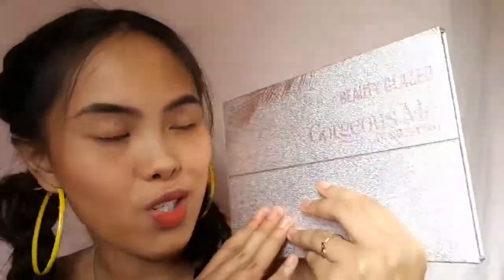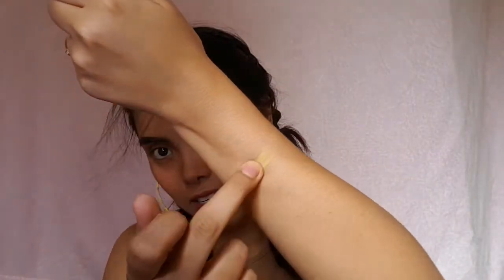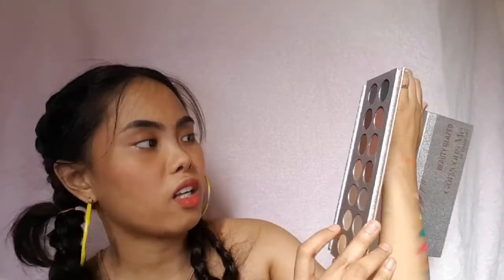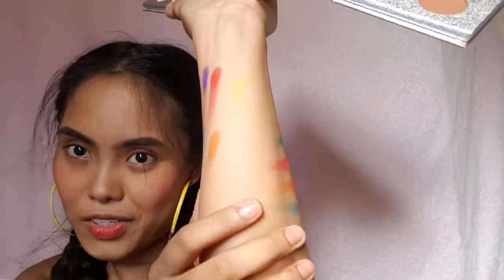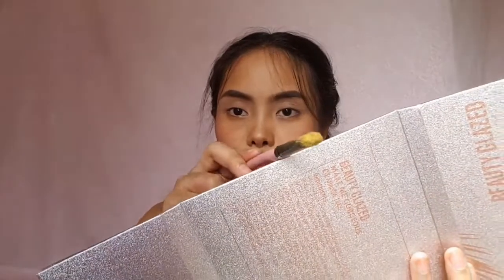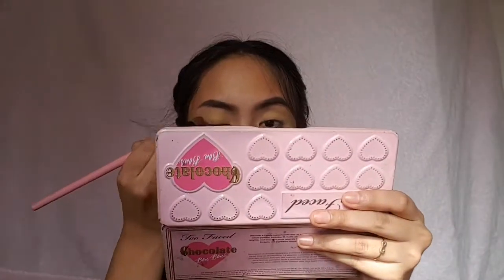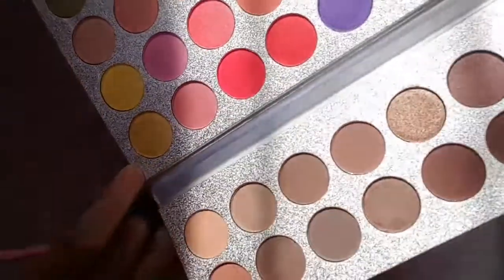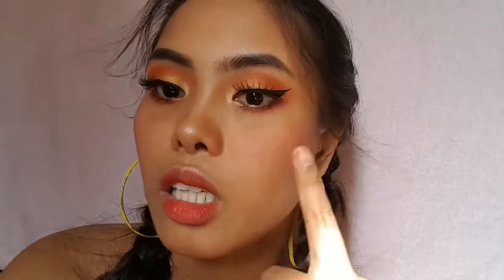Beauty Glazed 63 eyeshadow tray! HONEST Review!| HONESTO| Paramore inspired look!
What's up my crazy, beautiful and wild humans?! I hope you like it!

PLEASE BE MY CRAZY HUMAN!

FB》 ENGELLE LAJOM
IG》 @asbluntasicanbe @engellelajom

BEAUTY GLAZED 63 SHADOWS TRAY